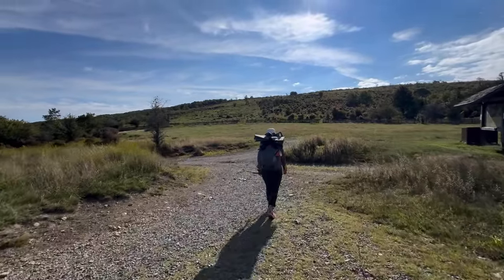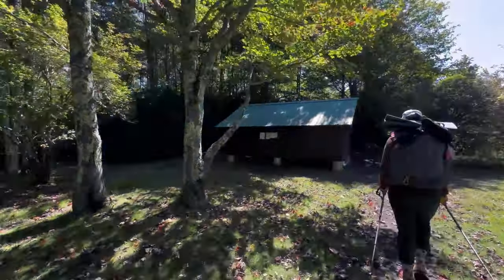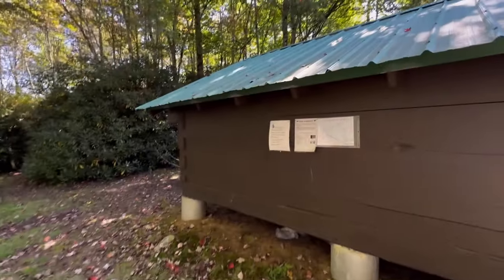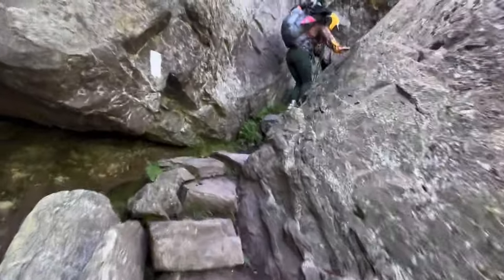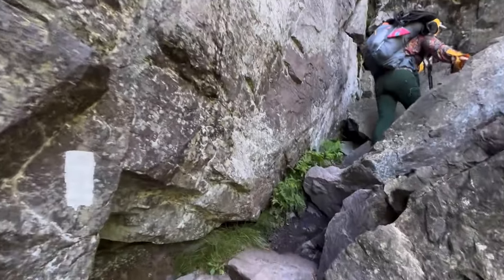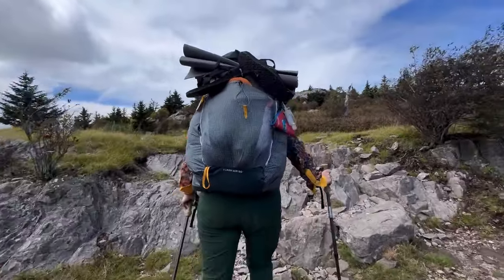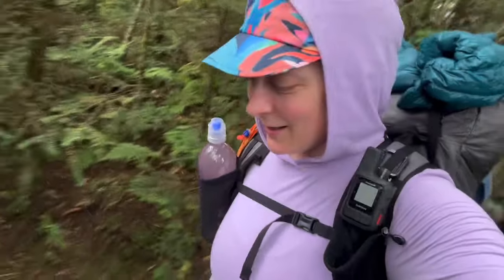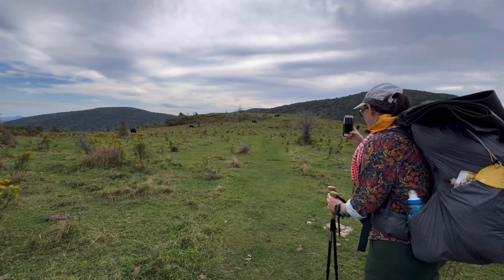Day 3 | Southern Virginia Appalachian Trail Section Hike 2024